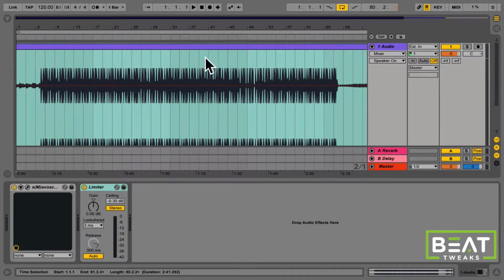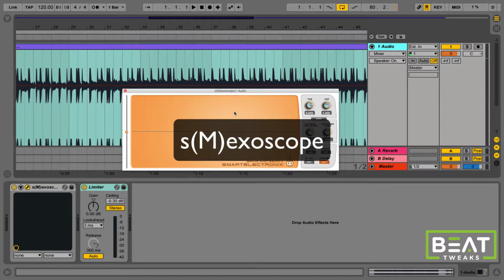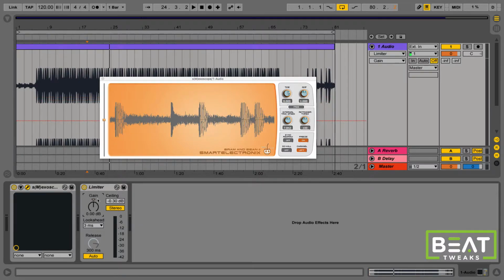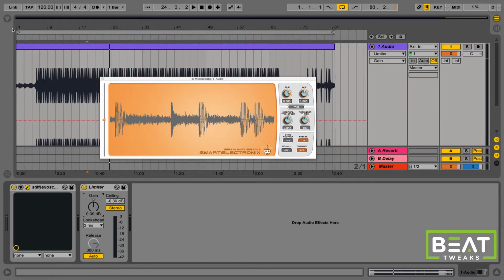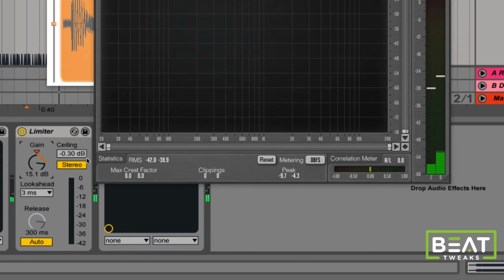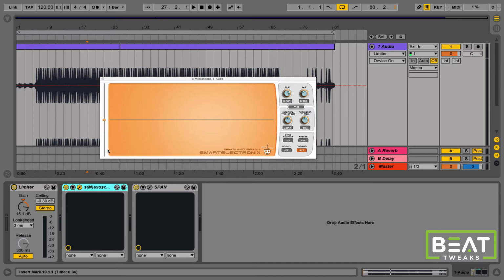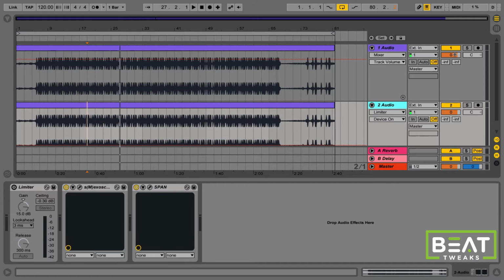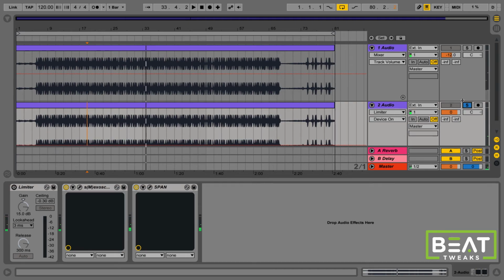Why Your Tracks Are Not Loud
Join Beat Tweaks Pro and get 35+ hours of EDM production courses, exclusive content and an instructor.

Learn how to make your tracks loud and why you might be having trouble with loudness.  The loudness wars are not over yet but understanding how to make your tracks loud while still sounding good is important.